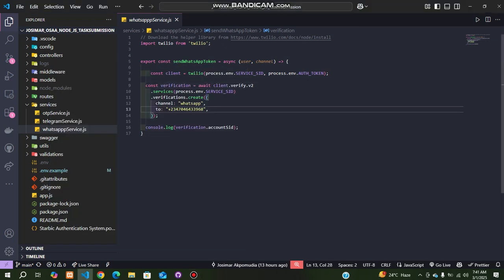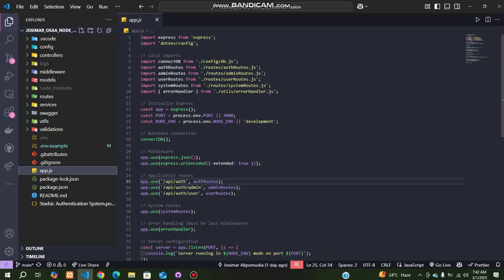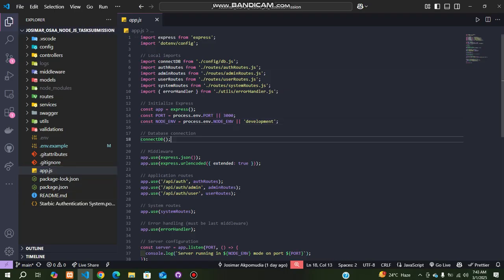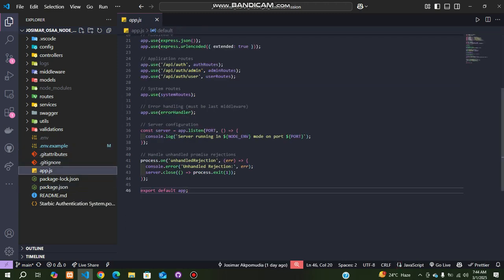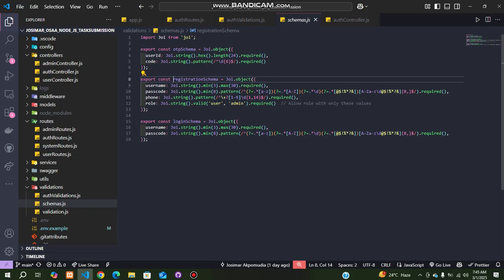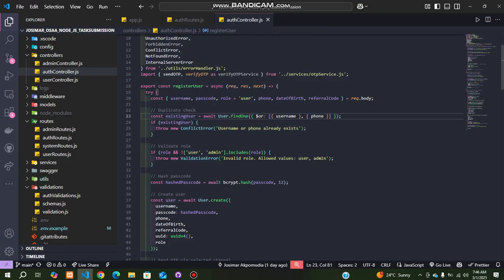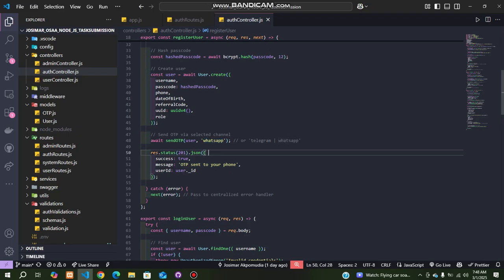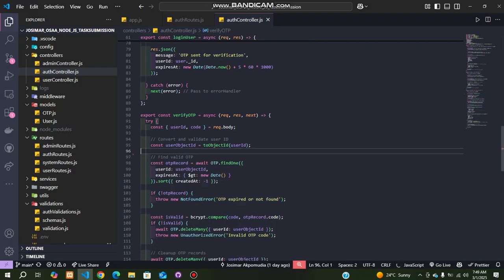Test Video 2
OSAA NODE.JS TEST TASK (STANBIC)
The purpose of this enhanced Node.js test task is to rigorously evaluate your technical expertise
in backend development, security protocol integration, and API design for an
authentication-based system. Recognizing the potential for external assistance or shortcuts, we
have introduced Counter-Proofing measures designed to highlight your original
problem-solving skills, reinforce accountability, and ensure the submission reflects your
genuine capabilities.